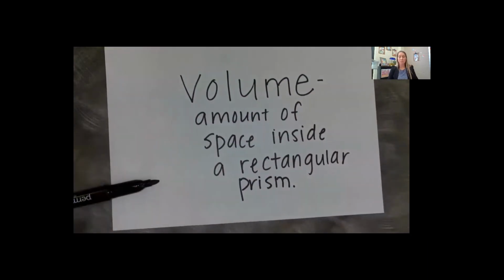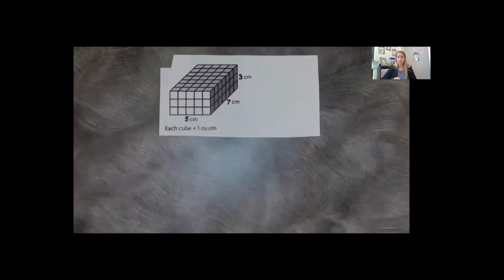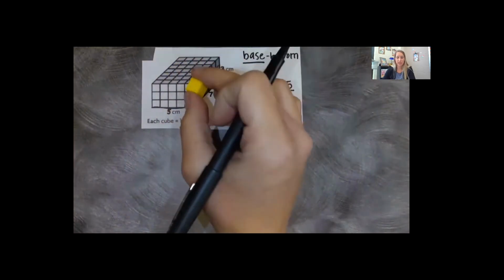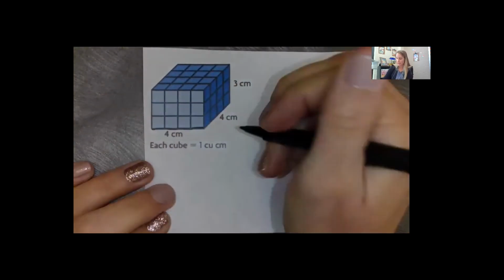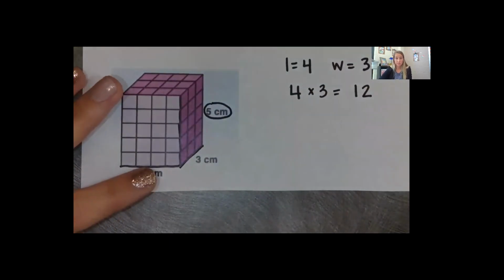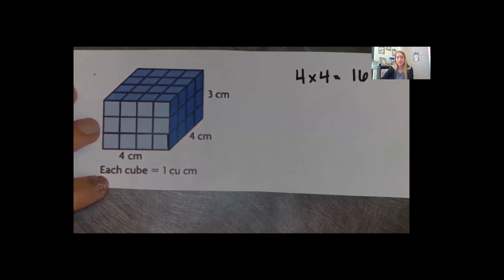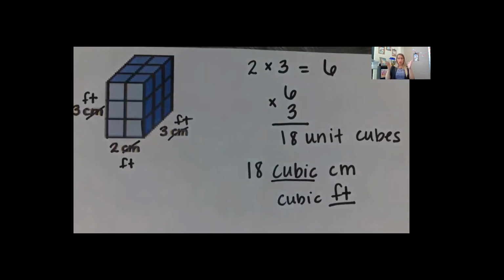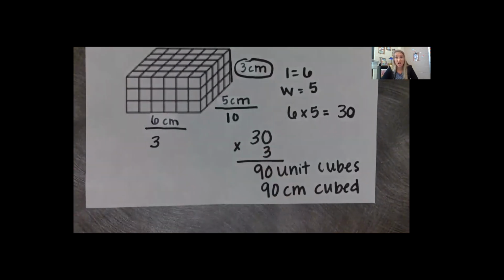Teaching Tennessee: 5th Grade Math Lesson 17